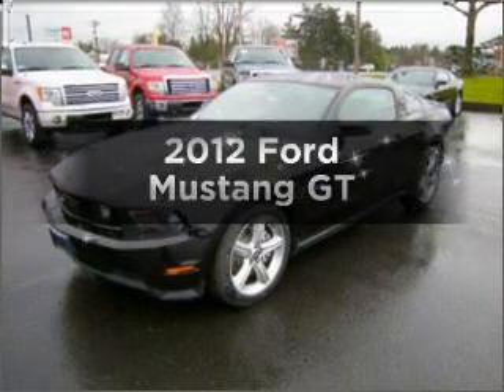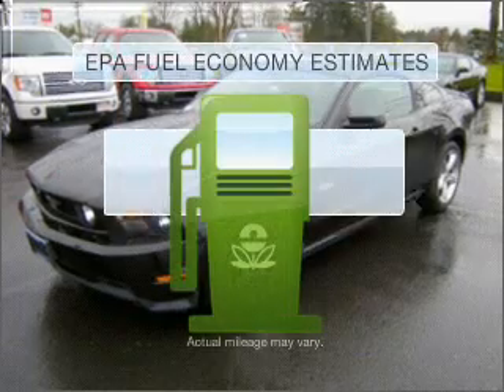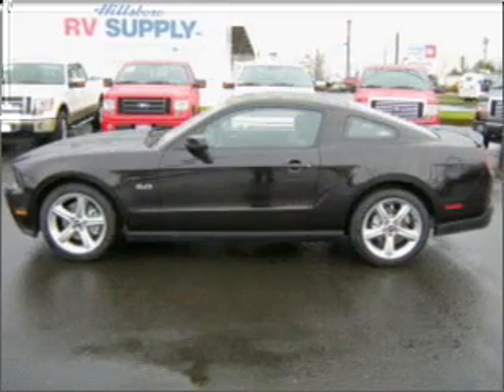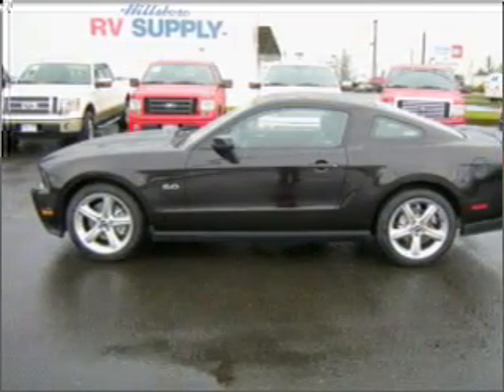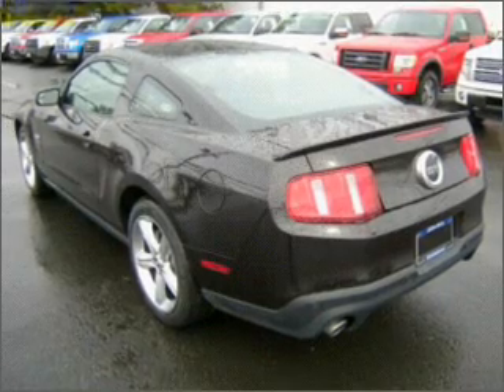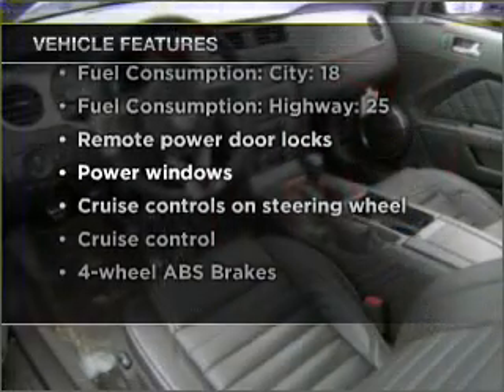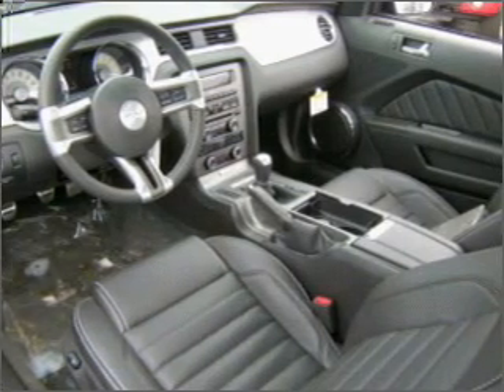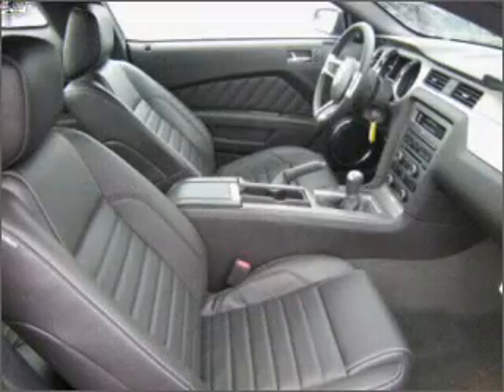2012 Ford Mustang - Hillsboro OR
Year: 2012
Make: Ford
Model: Mustang
Engine: 5.0 liter 8 cylinder 32 valve
Transmission: 6-Speed Manual
Exterior: Black
Miles:
Dick's Auto Group
4151 S. E. Tualatin Valley Highway
Hillsboro, OR 97123